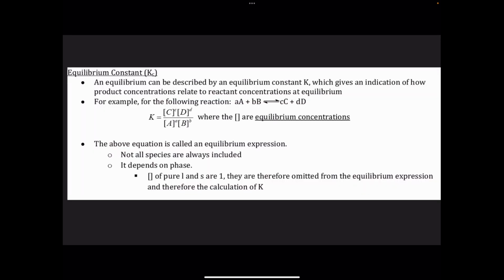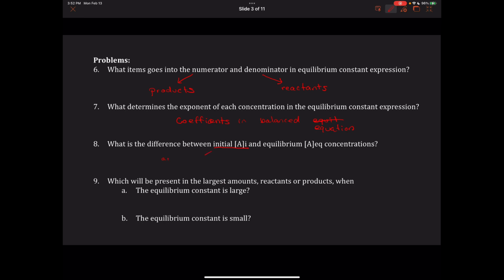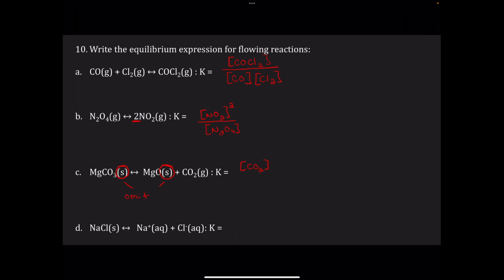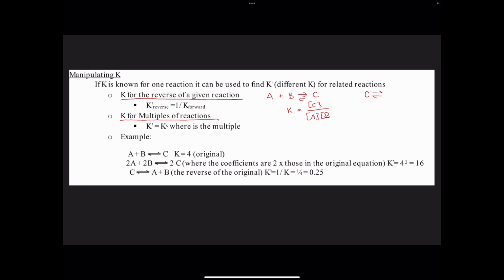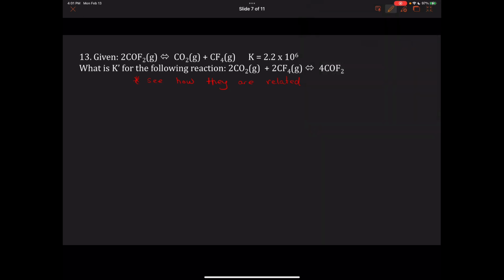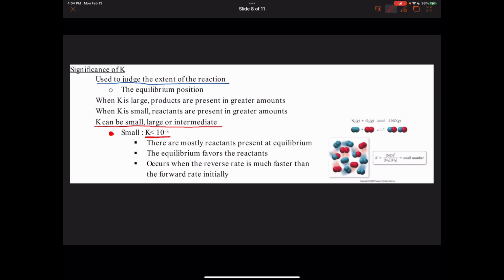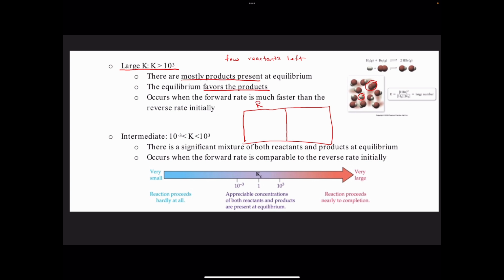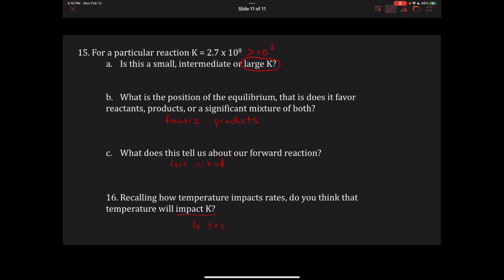CHM 111 chapter 14 Part 2 K